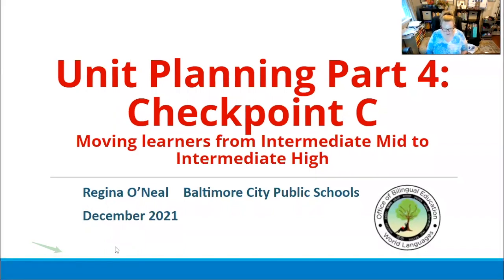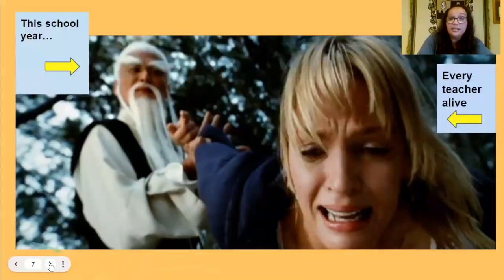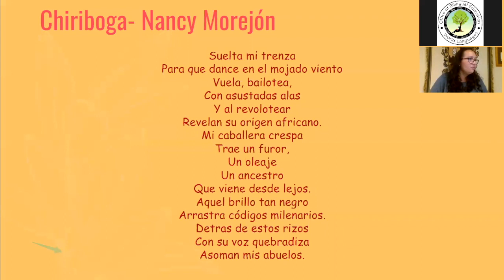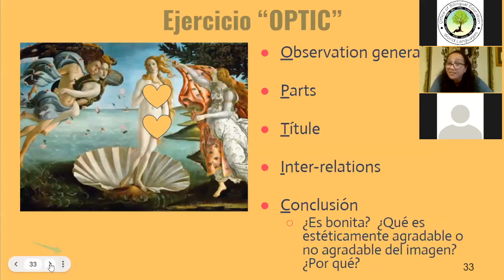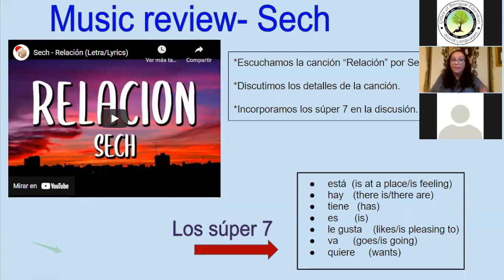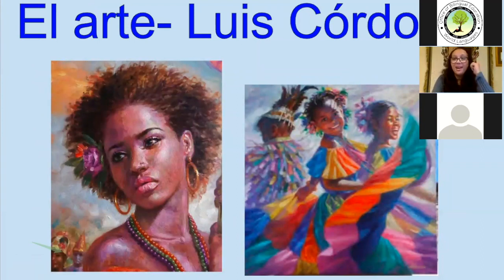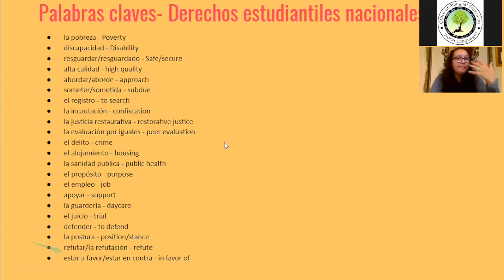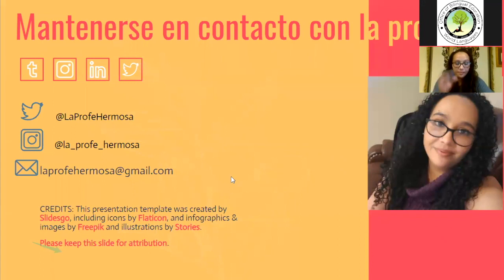Unit Planning - Part 4 - Checkpoint C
The NYS Learning Standards for World Languages (2021) compel educators to use “a range of diverse texts, including authentic resources”.  With this in mind and considering the state’s focus on diversity, equity, and inclusion, this workshop will focus on moving learners from the Intermediate Mid to the Intermediate High level of proficiency, by way of maximizing student production in the classroom, using materials that highlight and celebrate the people and cultures of the African Diaspora. Special attention is given, but not limited to, how to engage students in the analysis of works of art and poetry created by artists of African descent, while using the target language.  The workshop will be presented in English with examples provided in Spanish.